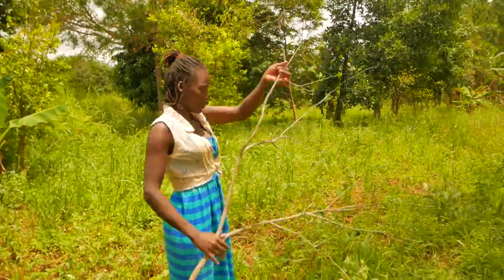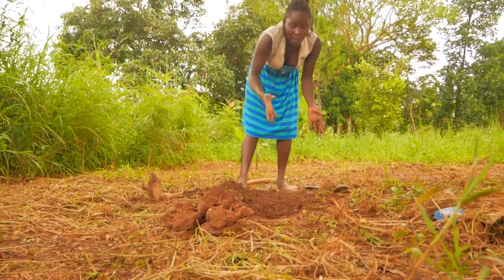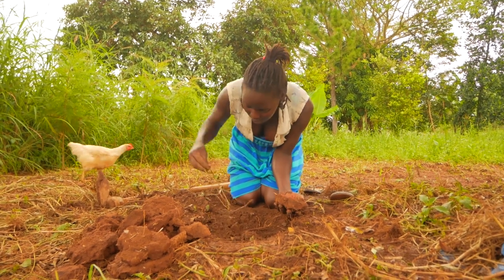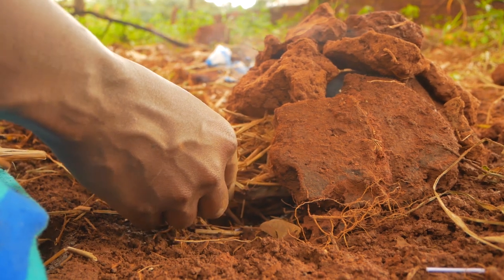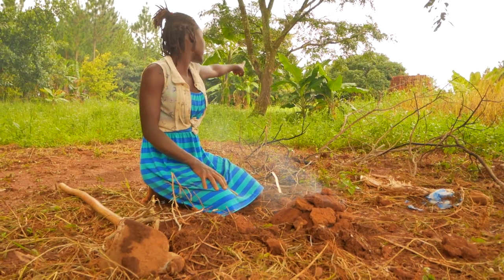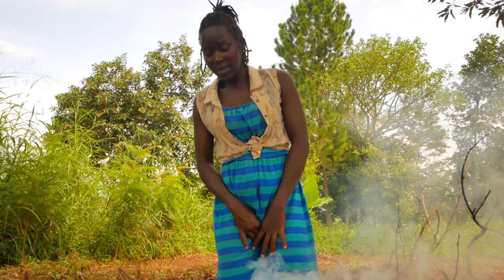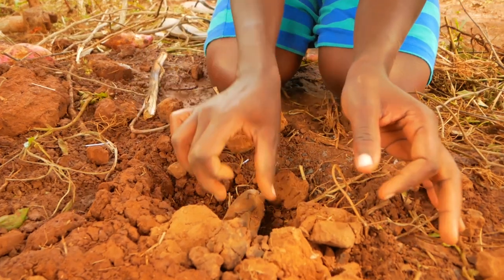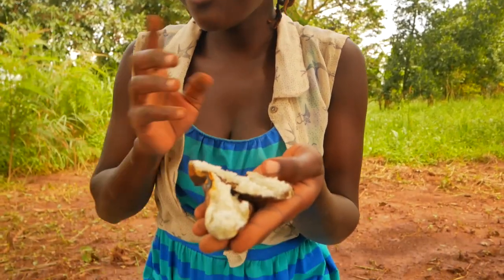Cooking a very unique village snack in sand//Village life